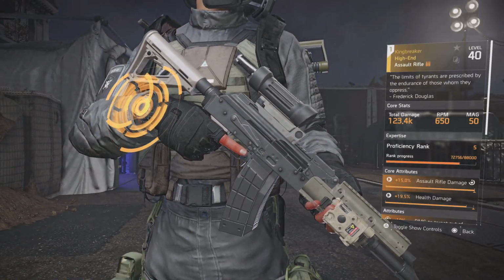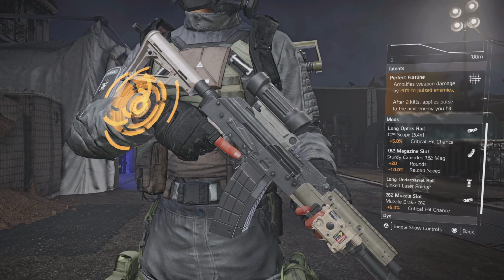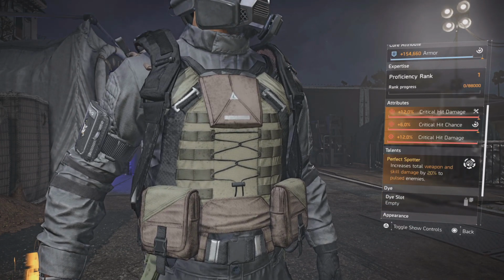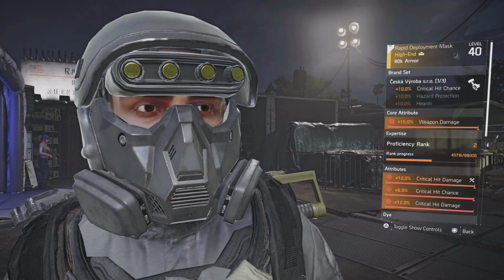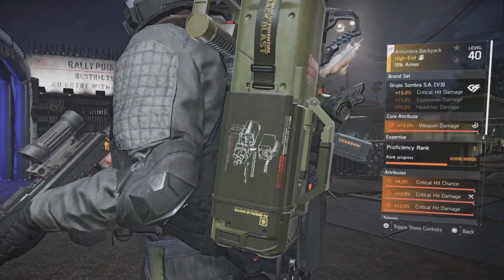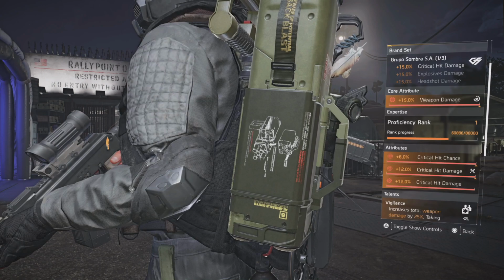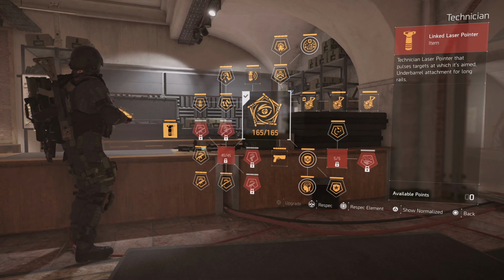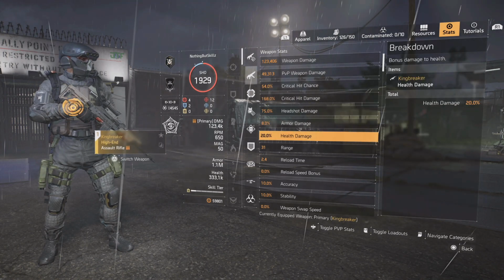THIS DIVISION 2 PERFECT COMBO BUILD THAT SHREDS ARMOR! THE NEW META PVP BUILD FOR CONFLICT! (TU15)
Today we dive into a NEW build using the NEW PERFECT talents!

Gameplay: 00:00
Build Breakdown: 01:48
More Gameplay  06:04